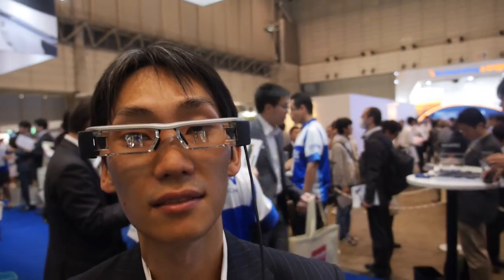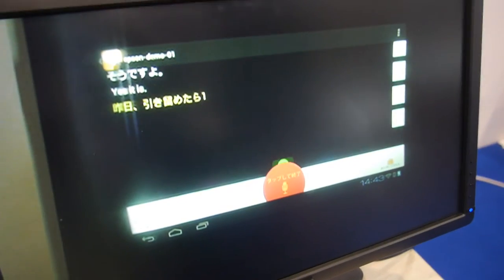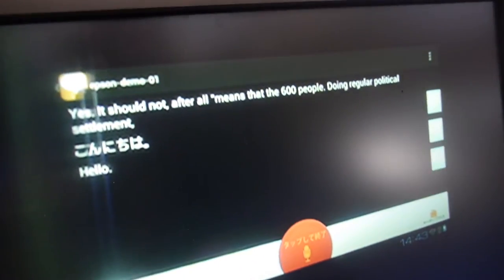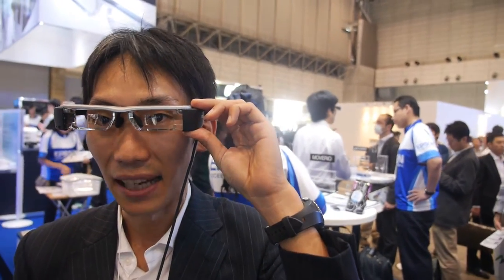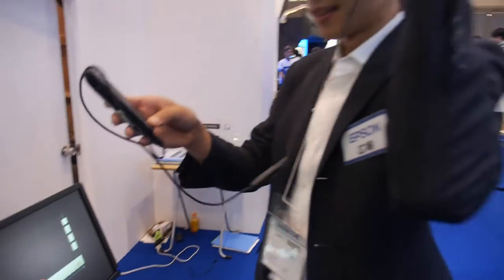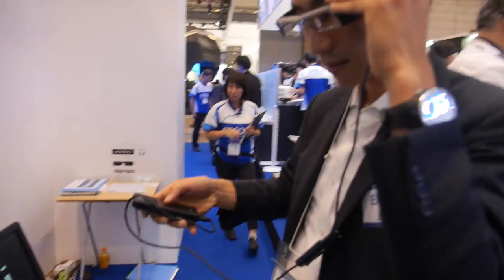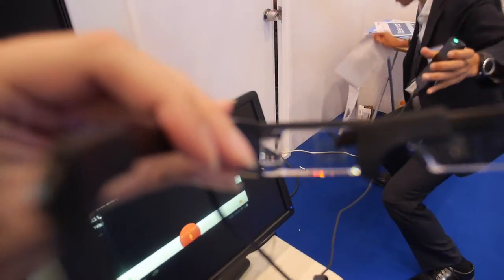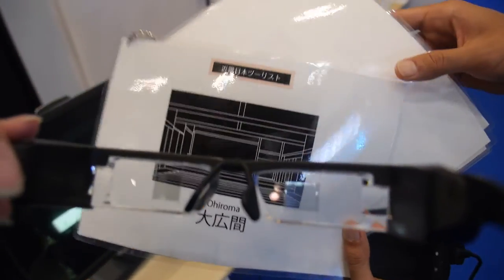Epson BT200 AR Headset with augmented translation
The Epson Movierio here is demonstrated through its applications; we see the use of the glasses in instantly producing translations of the words that are spoken to it. The headset is also capable of introducing depth to images like with augmented reality (AR) solutions.